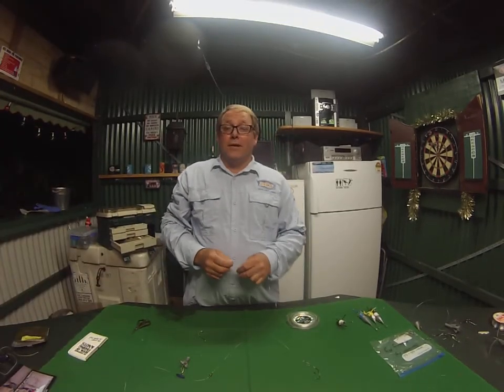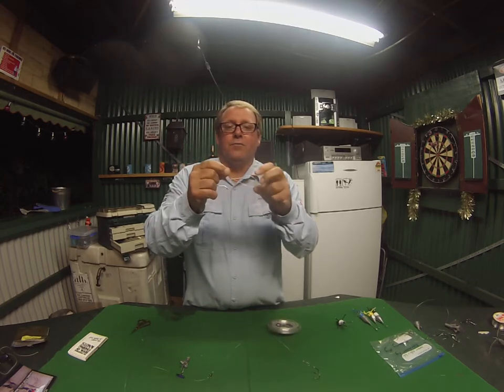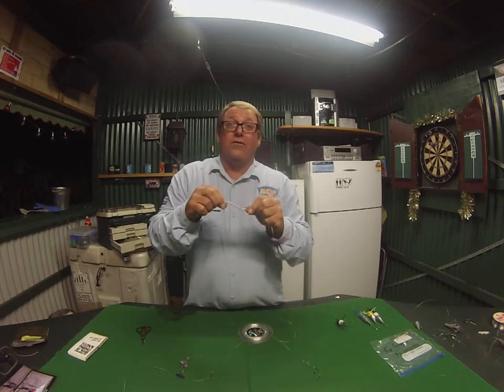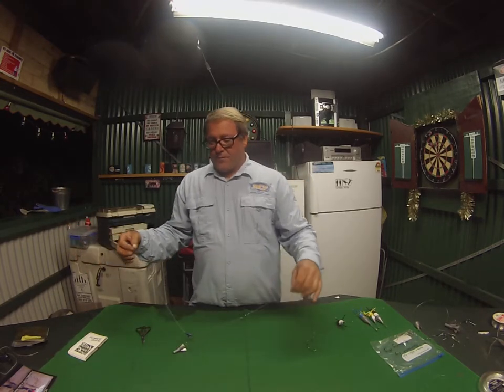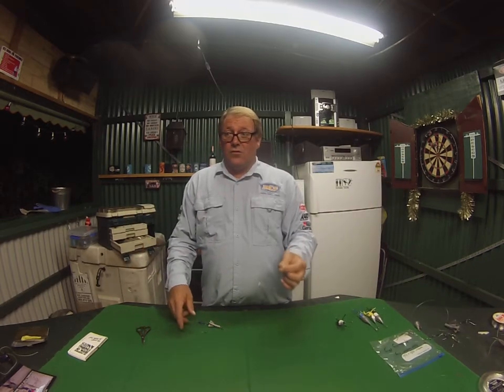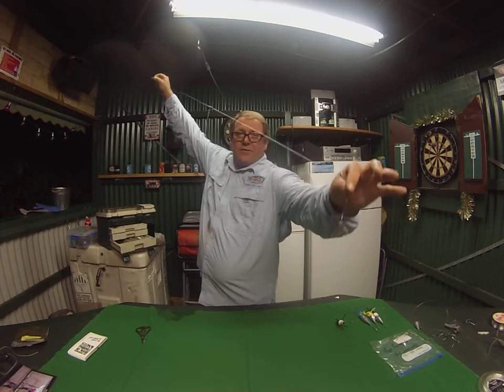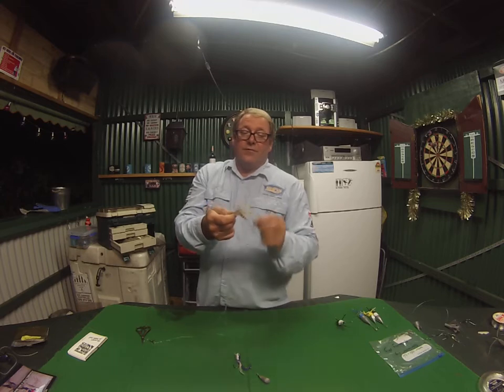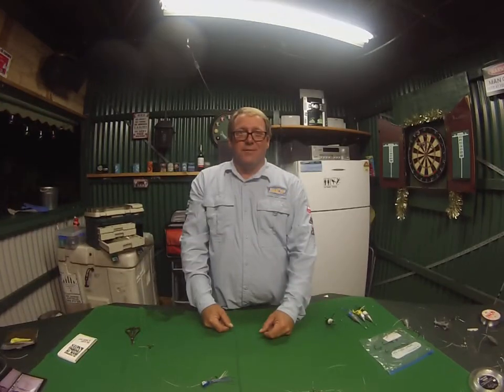Basic Running Rig + No bait rig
Running fishing rig commonly used in the surf
Plus how to tie a blood knott + A surf popper rig